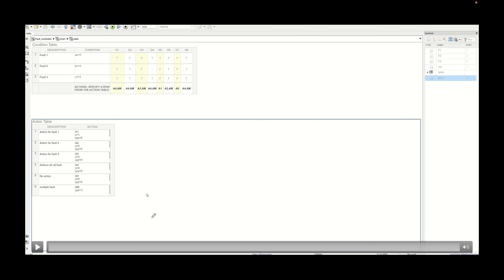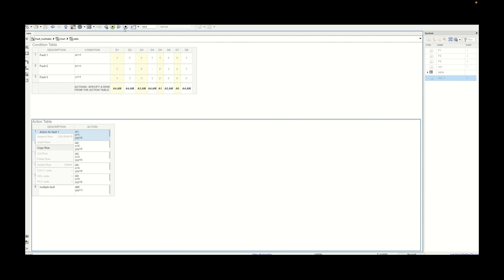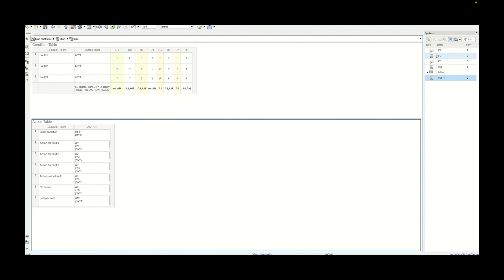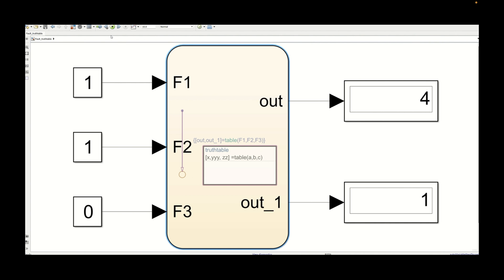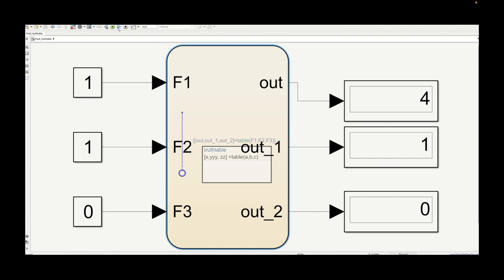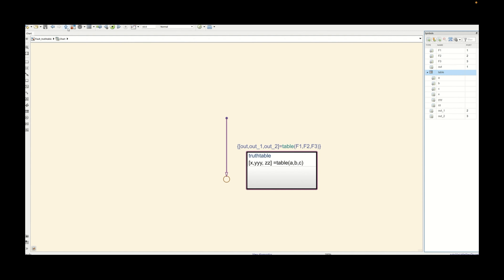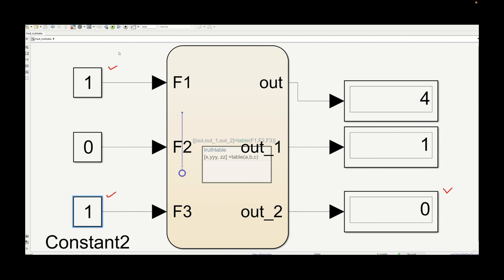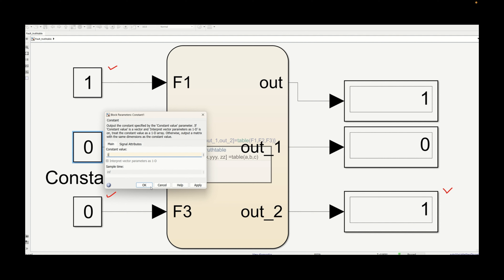MATLAB | Simulink | State-flow |41 implementation initial action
Every truth-table has an initial action which we can add to the normal behaviour